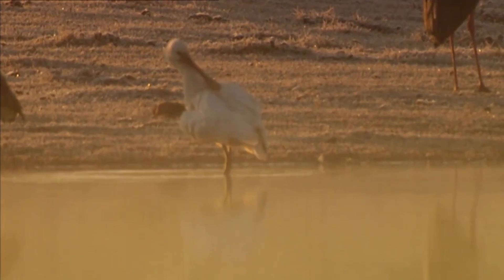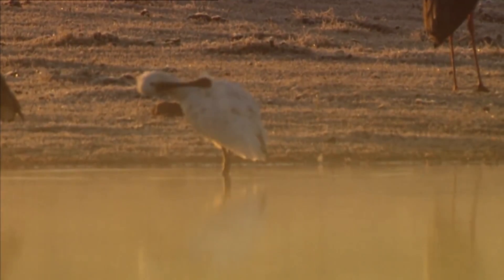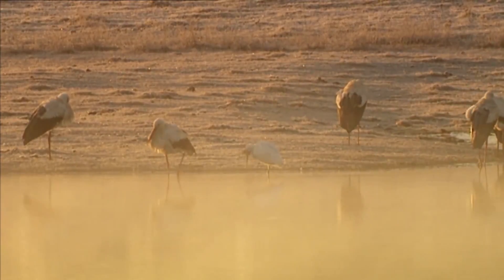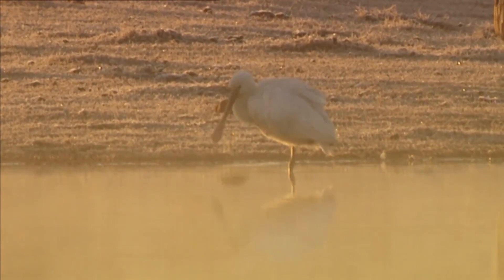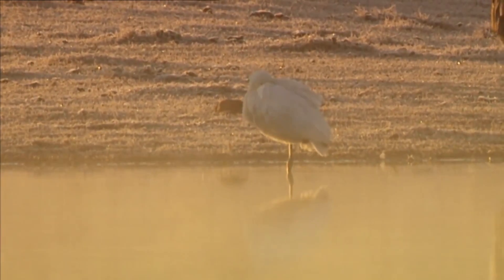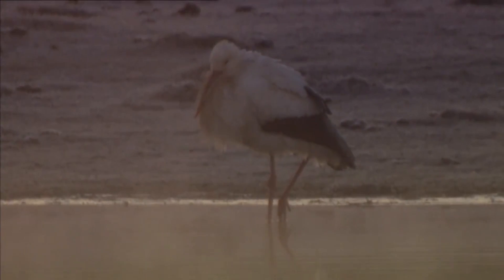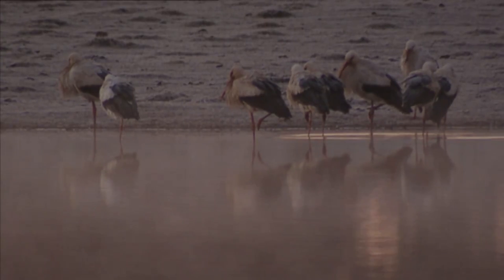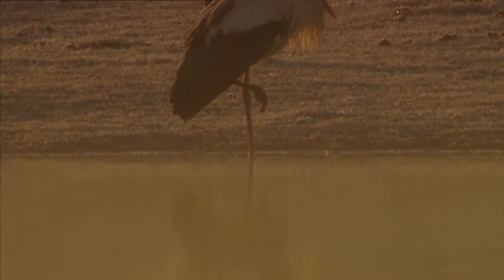Birds - Techniques for the heat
Many birds use a similar techinique, they pop up their feathers in order to retain warm air that insulates them from the cold.